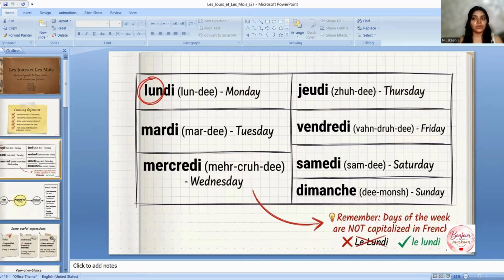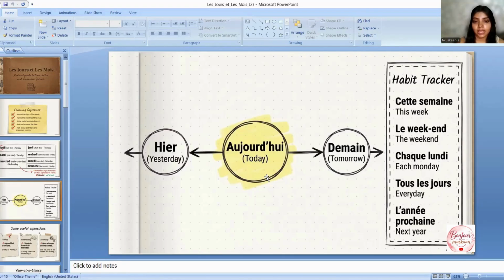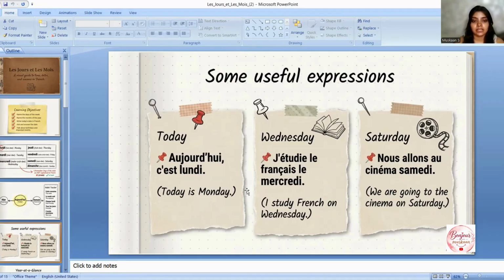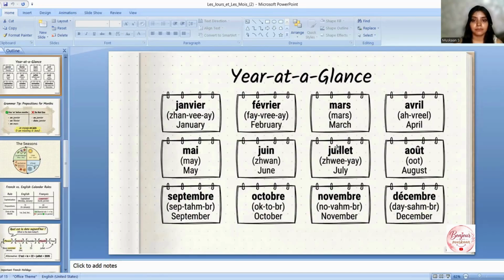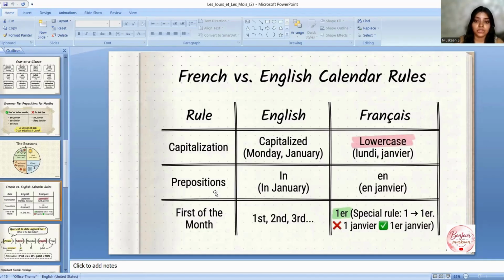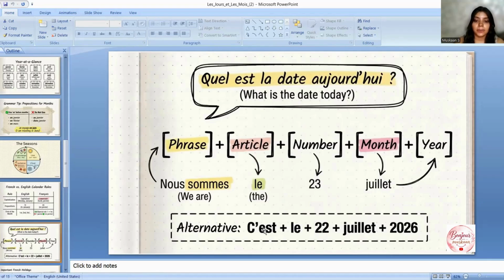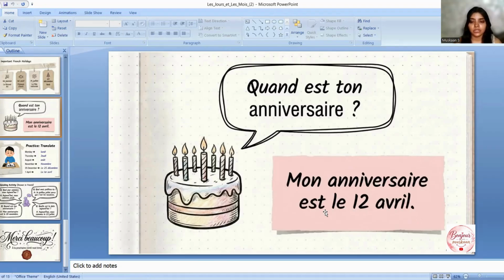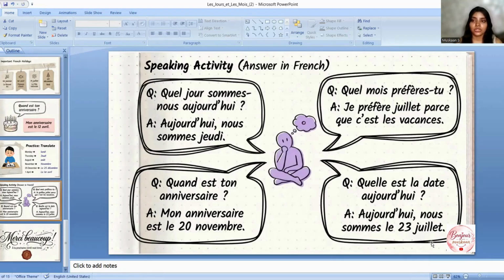Episode 3/Les jours et les mois/French for beginners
In this video you will be learning days of the week and months of the year in French along which how to write date in French.

Merci beaucoup! ;)